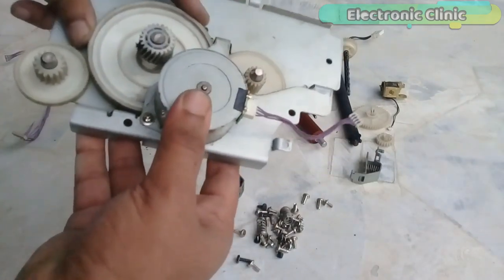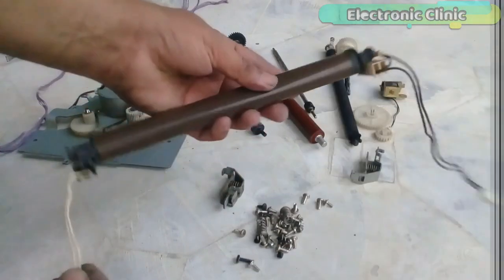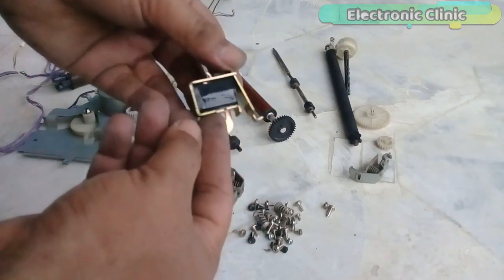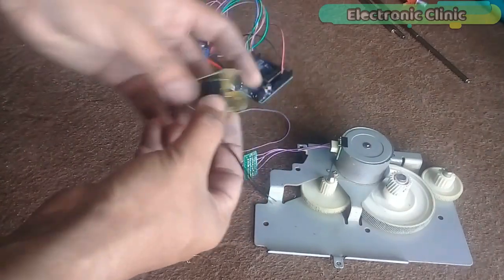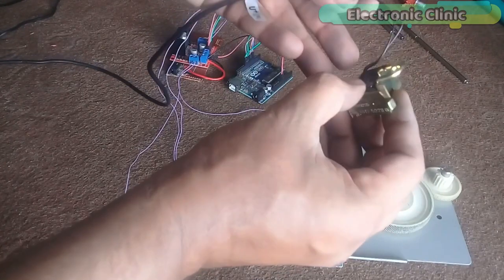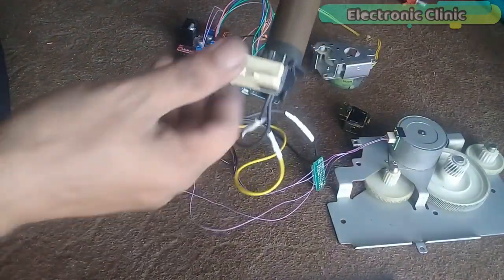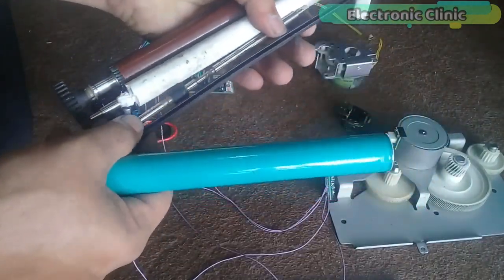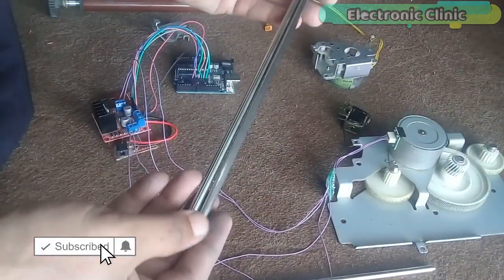Salvaging Electronic Components from Printer that can be used in DIY CNC machine with printer parts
Related Tutorial:
How to use unipolar and bipolar stepper motors with Arduino:
You guys should definitely watch this tutorial if you want to learn how to control the speed and position of the stepper motors.

Project Description:
Salvaging Electronic Components from Printer that can be used in a DIY CNC machine with printer parts-
This is a very detailed tutorial on how to salvage Electronic components and parts from a Printer that can be used in building a CNC machine and can be used in some other projects. A Printer has stepper motors, Laser, Rollers, Gears, etc. From the Rollers, we can salvage steel polished rods that can be used as the Guided rods for the CNC machine. We can also salvage electronic components like capacitors, resistors, switches, heater element, solenoid lock, wires and so on.

Arduino uno:

Mega 2560:

Jumper Wires:

Bread Board:

12v Adaptor:

PCB plate:

Variable Supply:

Digital Multimeter:

Vero Board / strip board:

Soldering iron kit:  "best"  You guys should definitely purchase this

Solder wire:

Wire Stripper:

wire cutter:

PCB small portable drill machine:

Arduino
Raspberry pi
image processing
esp8266 projects
nodemcu projects
robotics